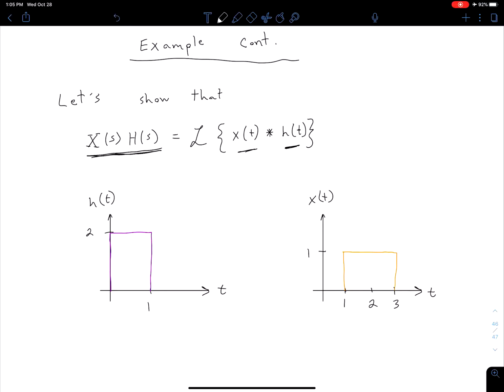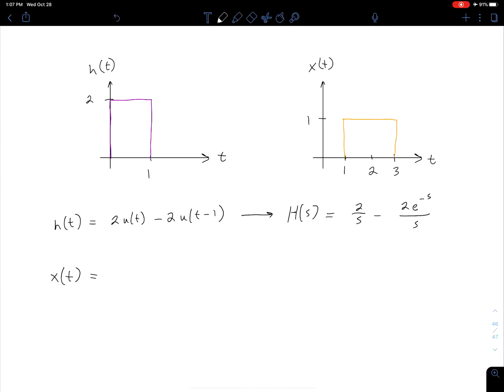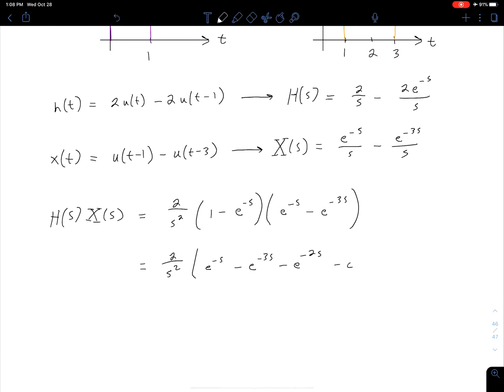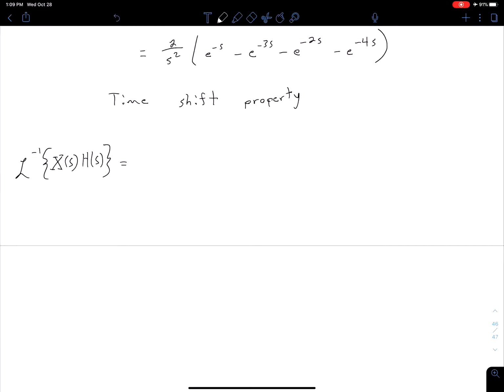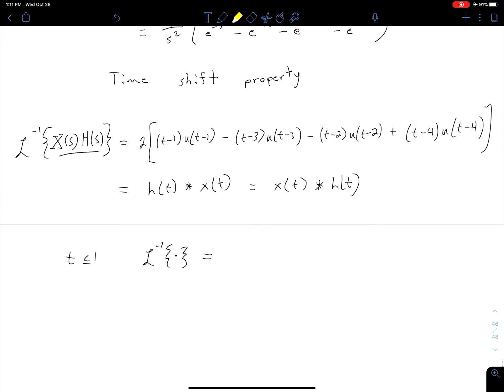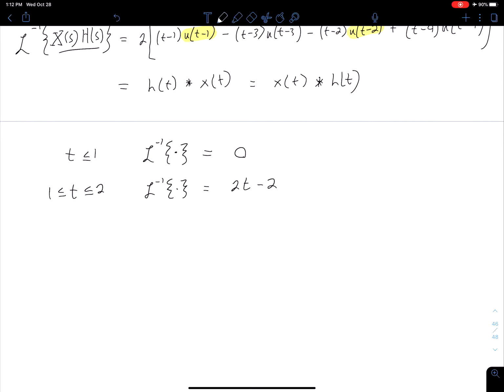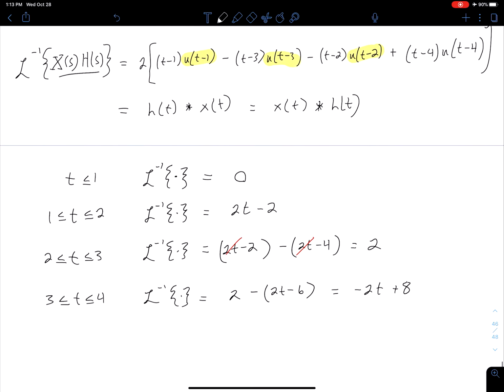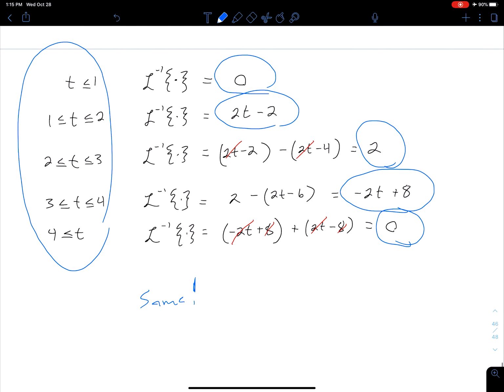L. T. - Graphical Convolution Example continued